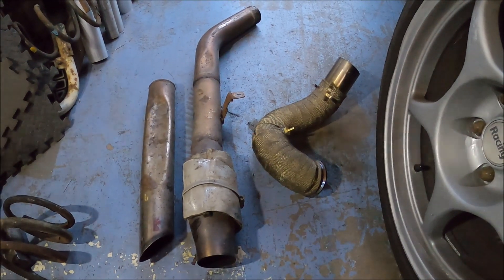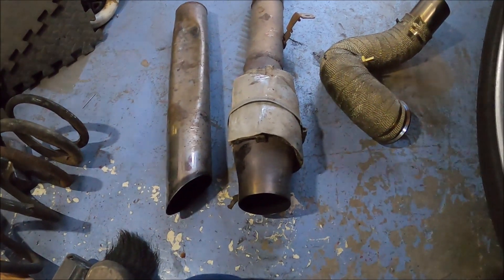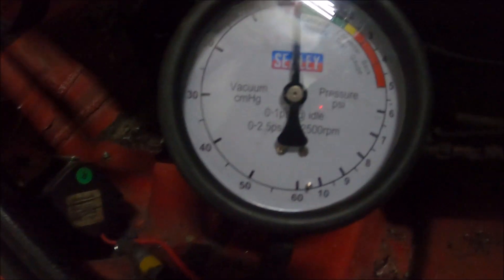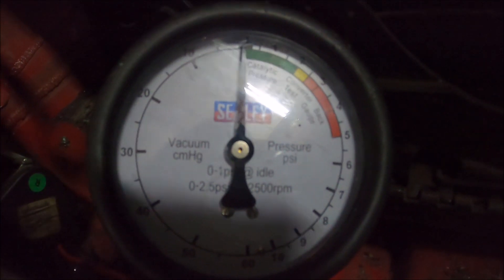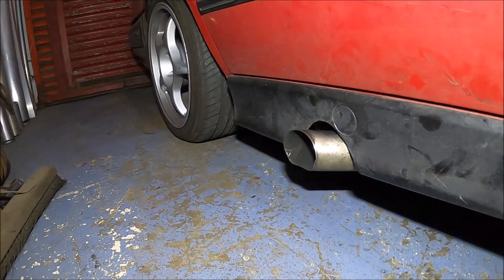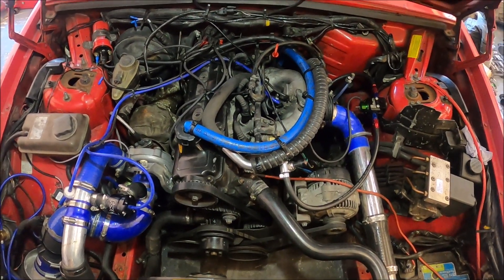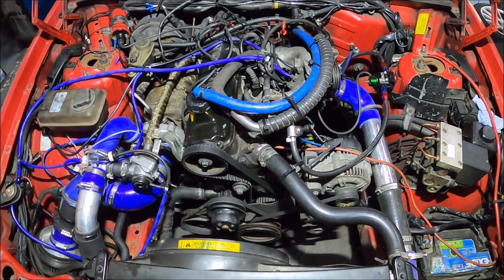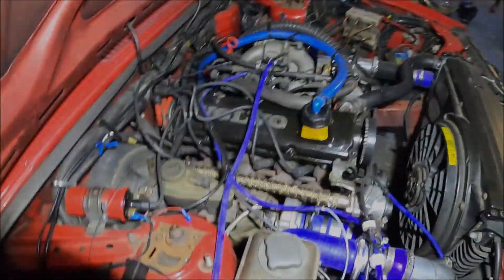Breathers and Backpressure! Catalytic Converters and Crankcases! More Volvo upgrades...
Backpressure is bad. Both in your post-turbo exhaust system and in your crankcase. But most engines have both, far too much of both.

And this video I sort both of those issues out on the Volvo, and as ever with me, I did it for zero money just with shit I had lying around and a bit of thought.

The first half of the video is about exhaust backpressure...

As you probably know from previous videos in this series, I installed a high flow metallic race cat, a big brand one too, as the tailpipe, WRC/Rallycross style, for no other reason as why the fuck not, wanted to see if it glowed and flamed like it does on those cars, and yes it does.
It's the same size and flow as what countless aftermarket exhausts with 'sports cats' have, and we always presume they're not restrictive.
But are they?

Well I remembered I had an exhaust pressure tester, specifically for testing if your cat is blocked, so I gave it a go, and the results were an eye opener for sure.
The tester is meant to stay in the green at idle and low rpm, that's considered fine, and it does on mine too. But that's on a OEM car, not a performance application, so I tested it a bit further so see what they REALLY are like.

The second part of the video is me modifying the oil breather system...

While generally the setup on this car is considered shite, as there's no oil breather outlets on the heat at all, I actually liked one part of the setup, so rather than bin it all off for an oil catch tank like most do, I decided I could build something much better, using a proper oil separator so any oil isn't just wasted in to a catch tank. And for free.

Hope you like and learn something from this, and with luck the next video will be very verrry interesting. There's a slight hint to that in this video actually for the eagle eyed among you...

Stav